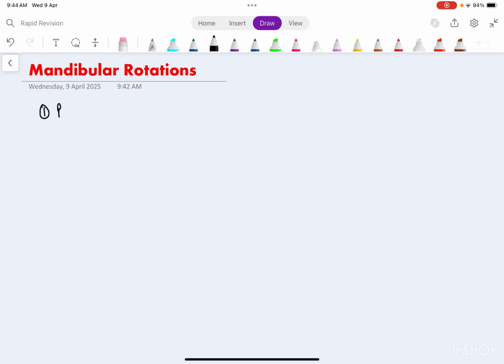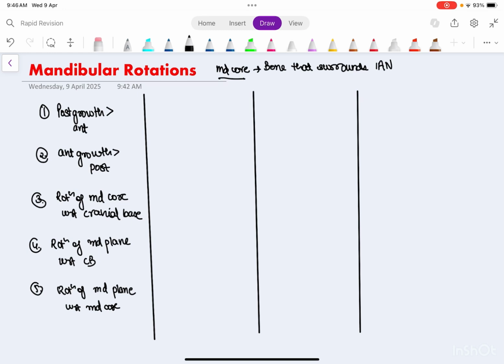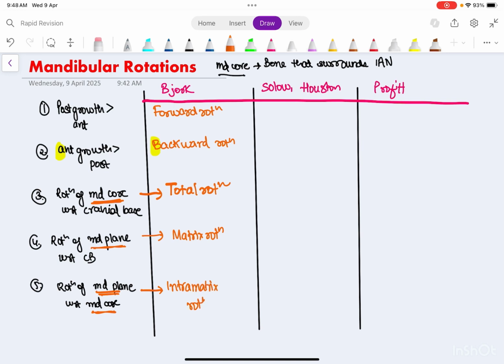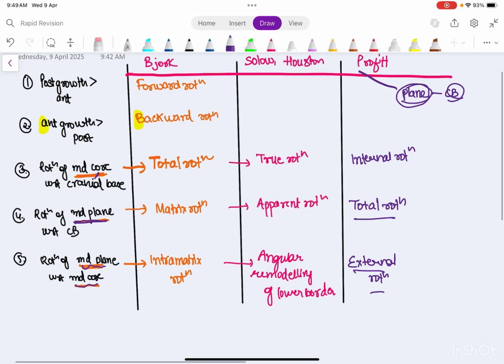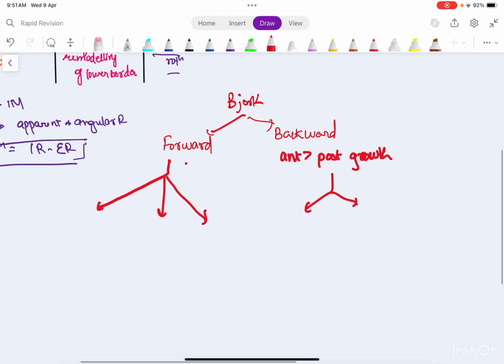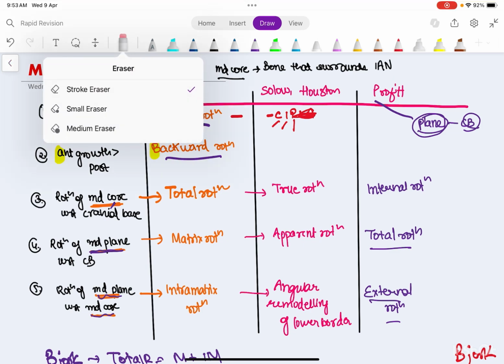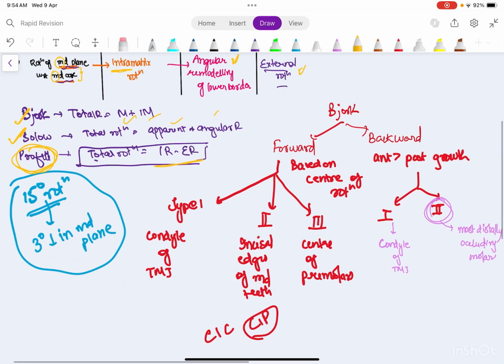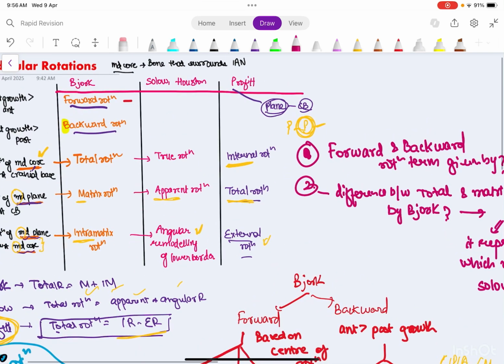Mandibular rotations Orthodontics